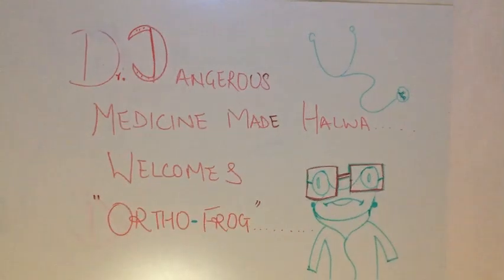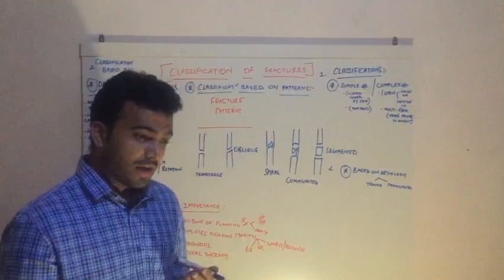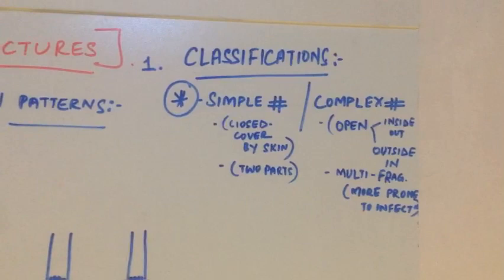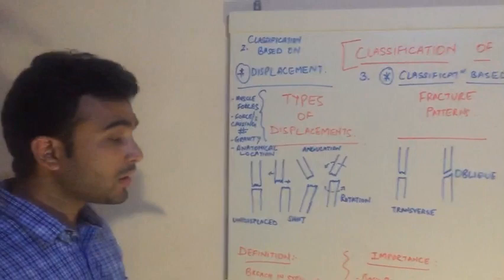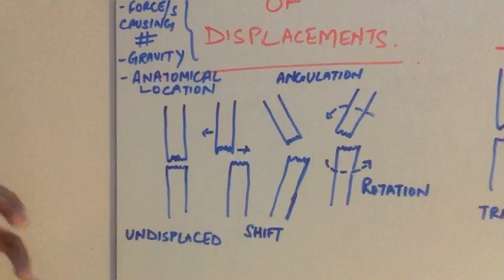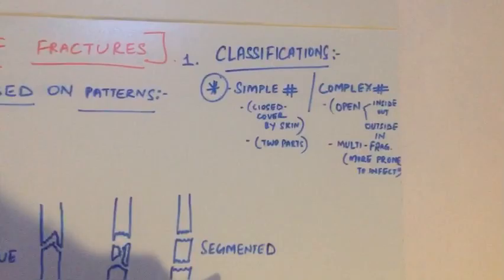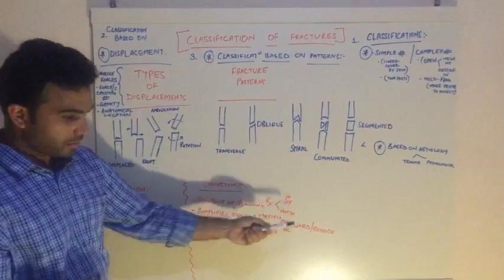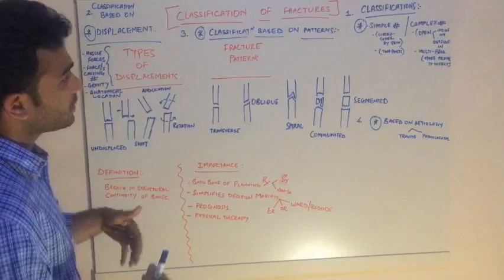classification of fractures by our visiting faculty Dr. Hardik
classification of fractures made easy by Dr. Dangerous medicine made halwa. This time ortho made halwa.